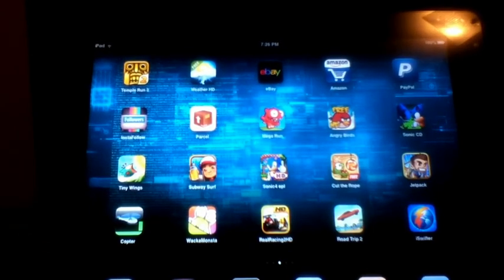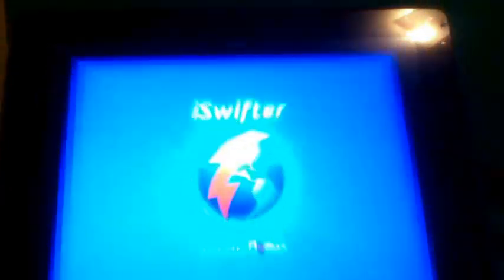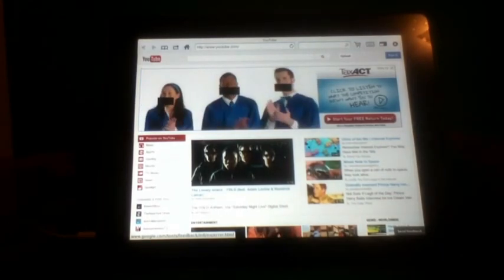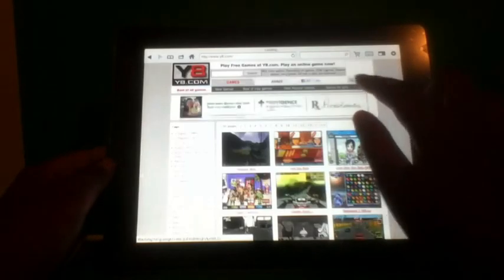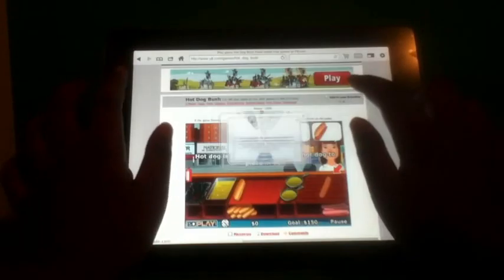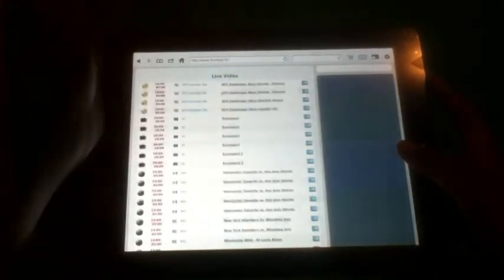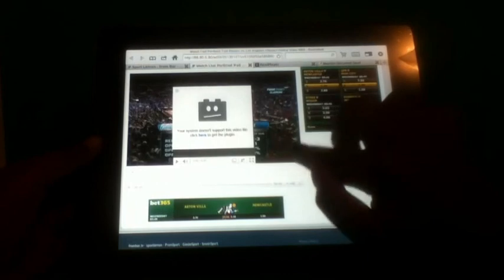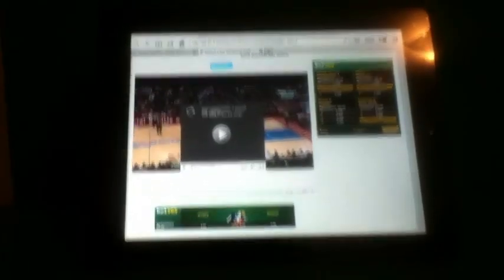How To Run Adobe Flash on iPad! NO JAILBREAK AND FREE!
Comment/Subscrible/Like